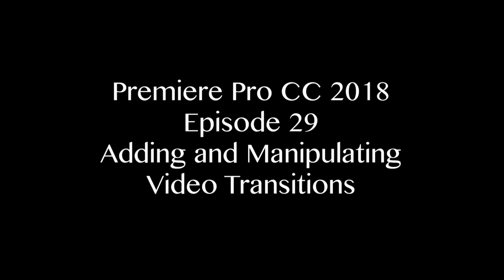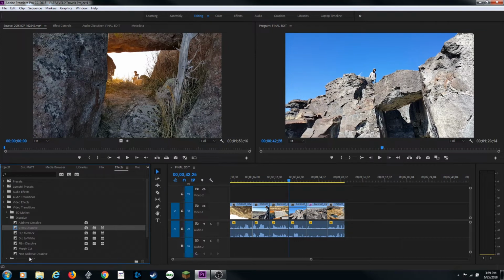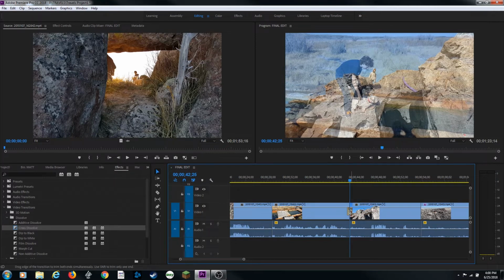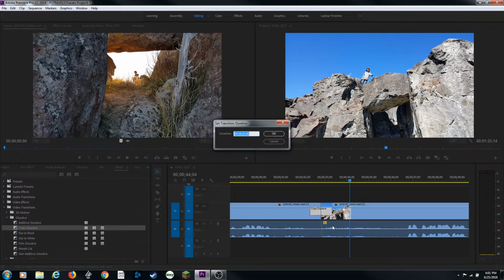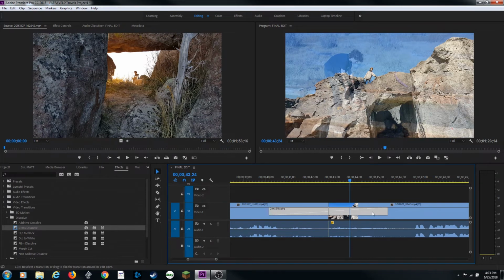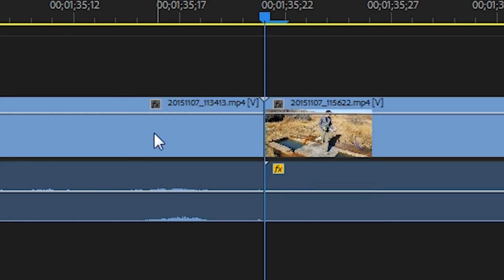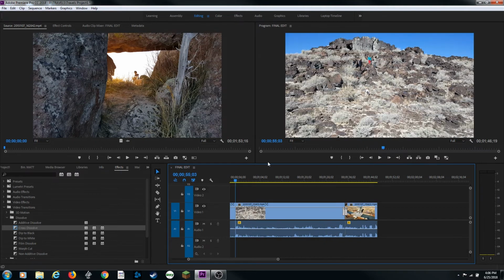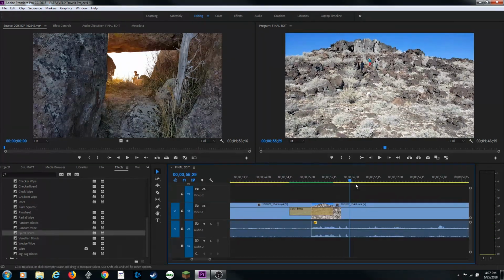E29 - Video Transitions, Cross Dissolve, Wipe, etc. - Adobe Premiere Pro CC 2018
This episode shows how to perform video transitions, such as a cross dissolve or wipe.